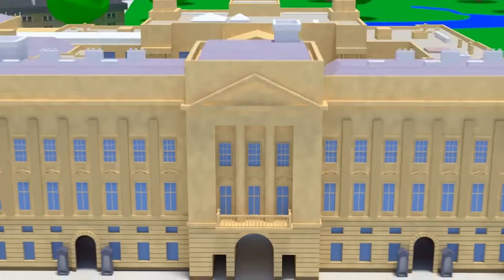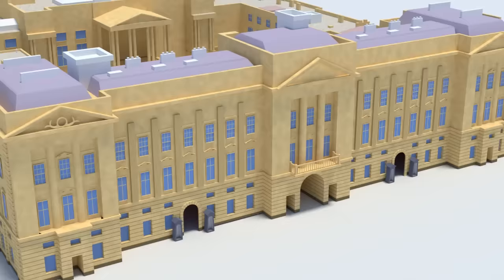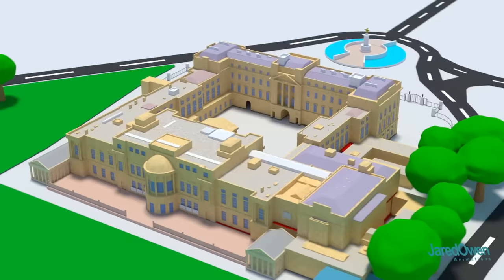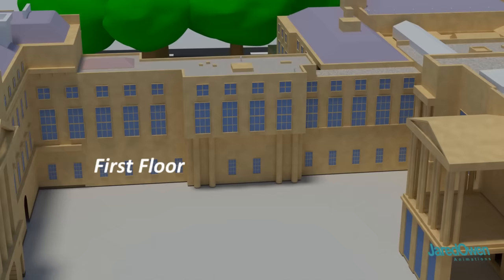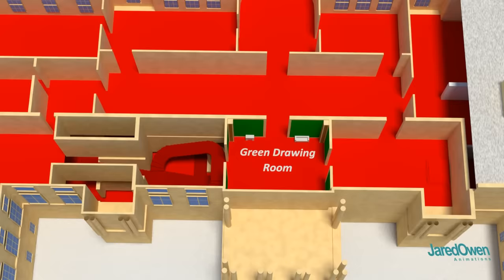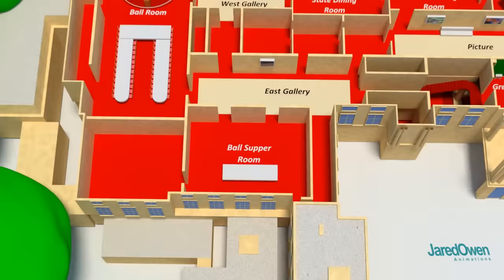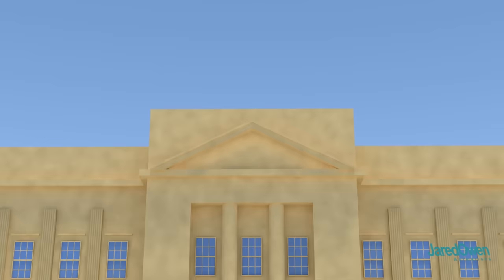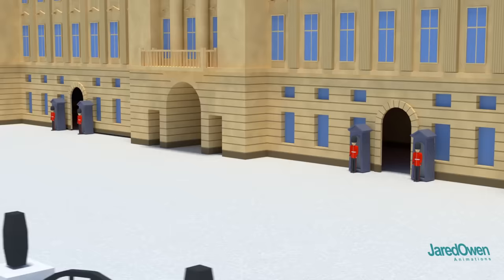What's inside of Buckingham Palace?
Buckingham Palace is in London and its the home to the Queen and to the Royal Family.  In this video I show you as much as I can about the interior of the building!  Unfortunately not everything is public but we'll do the best we can.  I'll show you where the famous rooms are such as:  throne room, music room, white drawing room, ball room, grand staircase and more!

⌚Timestamps:
00:00 - Intro
00:18 - Geography
00:39 - Surrounding land
01:01 - Palace layout
01:46 - Terminology
02:01 - Ground floor
02:19 - First floor
03:12 - Queen's Private Apartments
03:24 - In front of the palace
04:06 - Guards

Axel Nieves
Bryan King
Jason Wellband
Jim Postier
Roland Ochoa
Todd Eichel

Sources:
"Buckingham Palace: The Place and the People" by Roy Nash

Made with Blender 2.79b (cycles render)